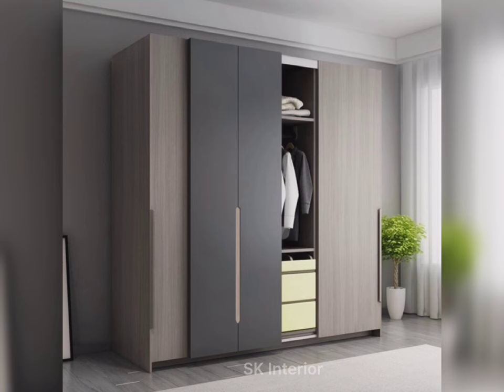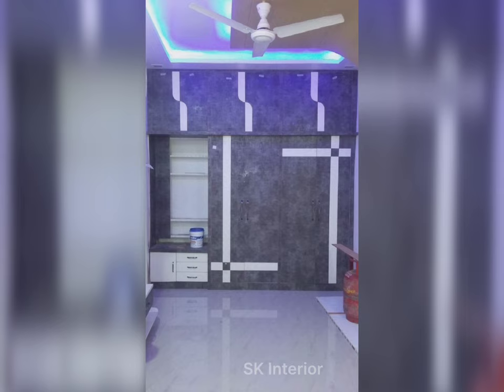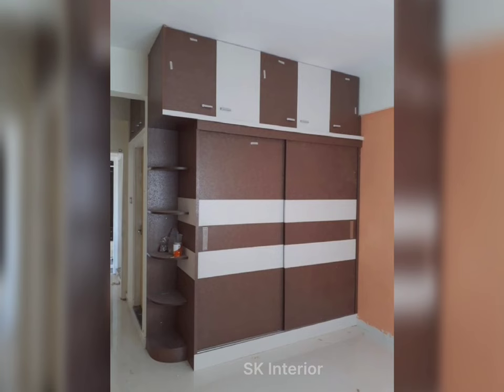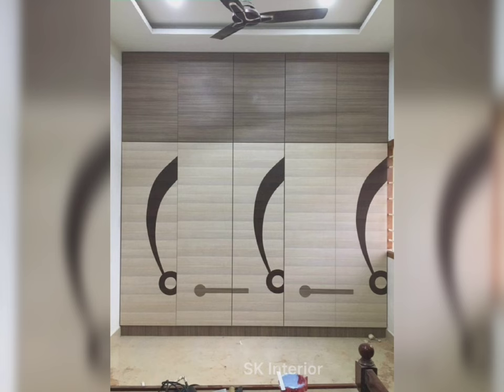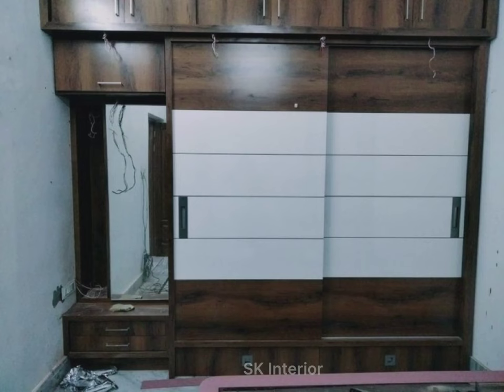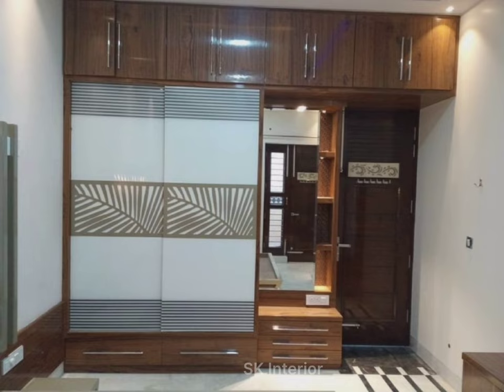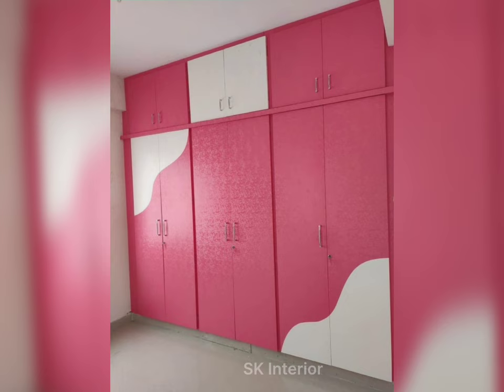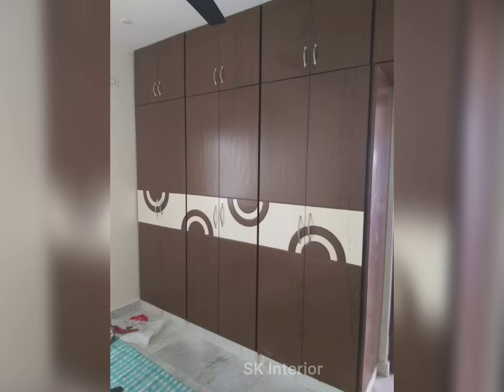Latest Wardrobe Designs 2023 || Wardrobe Design for Bedroom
Your questions :
modern wardrobe design for bedroom
modern wardrobe design
wardrobe ke design
cupboard designs for bedrooms
latest wardrobe design
modern wardrobe
wardrobe colour combination
sliding wardrobe design for bedroom
bedroom wardrobe design
bedroom wardrobe
new wardrobe design

Voice over : My own voice and commentary